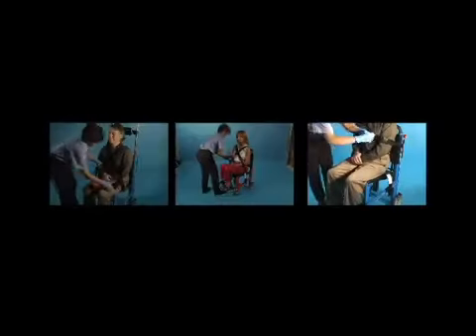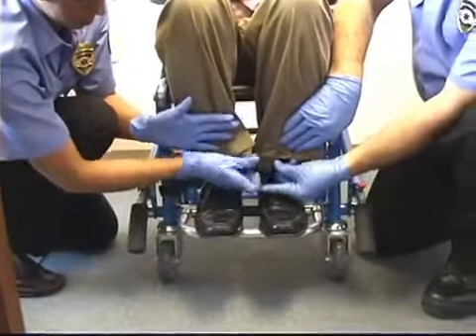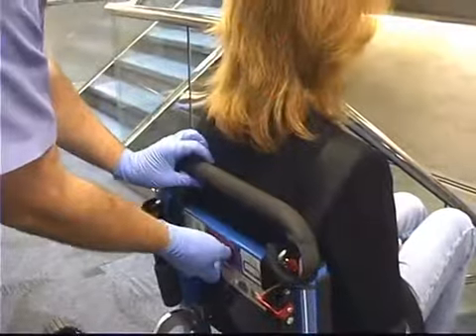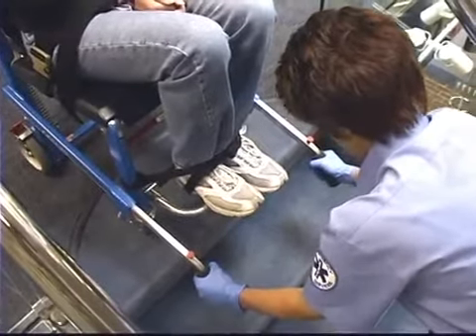Ferno EZ-Glide Stairchair Operations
FernoEMS Ferno Training 59T EZ Glide Stair Chair

For HRT Internal Training Only